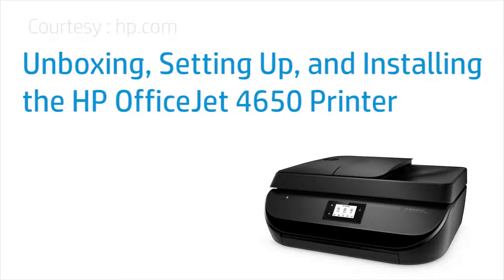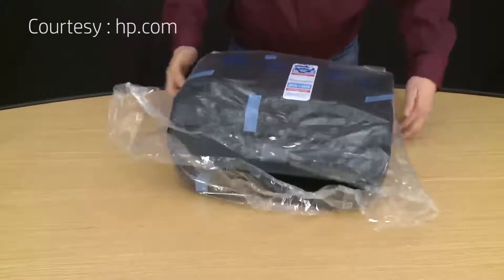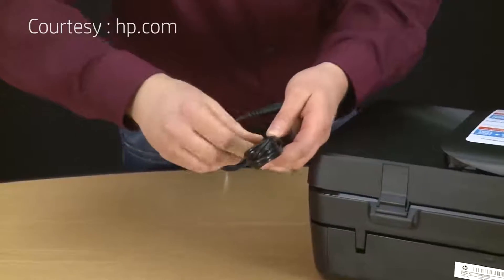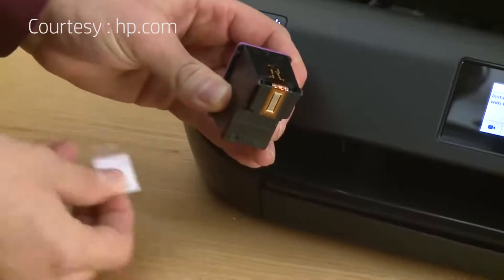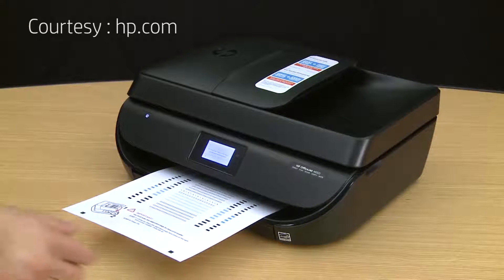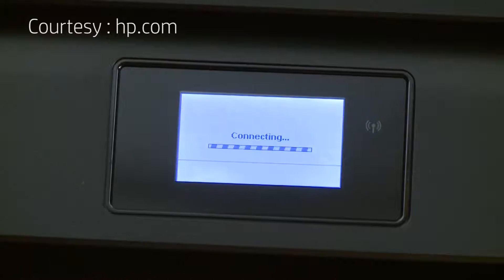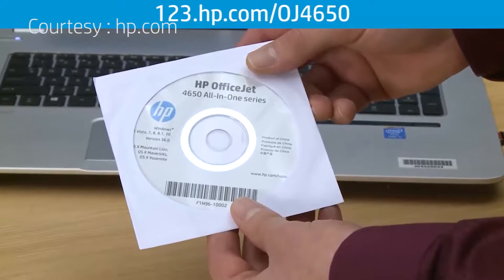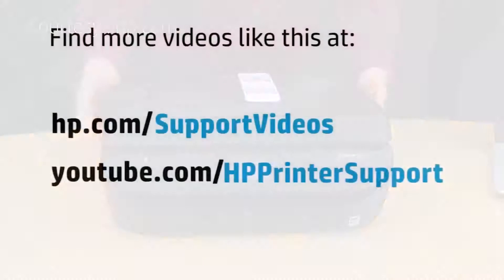How to Unbox and Set up the HP OfficeJet Printer (123.hp.com/setup)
How to Unbox and Set up the HP Envy 4500 Printer (123.hp.com/setup)

The HP Envy 4500 is sleek and lightweight. Do not be fooled, though, because this printer is versatile. You can use the HP OfficeJet 4500 for printing, faxing, and scanning! This video provides HP printer support on setting up and installing your new printer. Call our toll-free HP printer technical support line at if you need help with learning how to use your printer.

After unboxing your printer, be wary that many parts of the printer will be fastened with tape. Go through the video and find the places to inspect. In the box, you will find an HP printer support CD and wires for the printer. To install your ink cartridges into your new printer, follow the steps in the HP printer support video above.

When you first setup your printer, you want to print an alignment page, which helps your printer know where to print the ink blobs on the paper. Make sure to scan this page using your printer along the given page alignment indicator on your scanner portion of the Envy 4500. If you need HP Printer technical support, you can reach the aforementioned HP Printer support line.